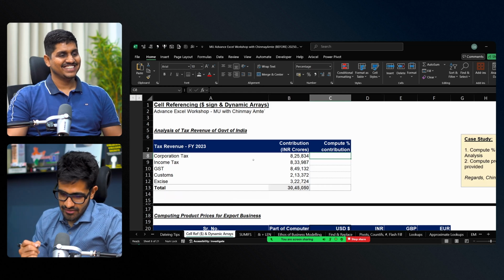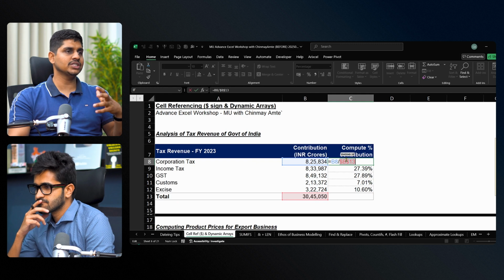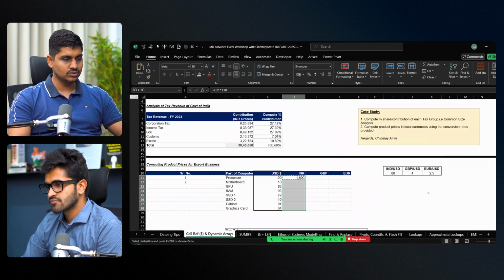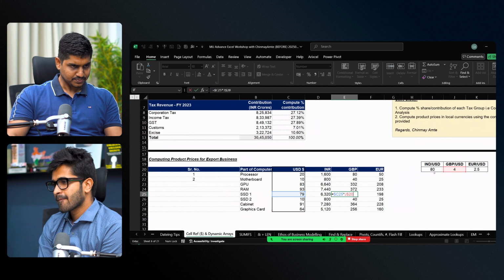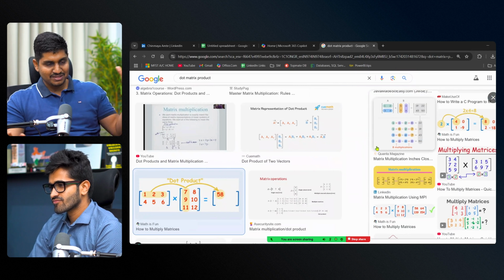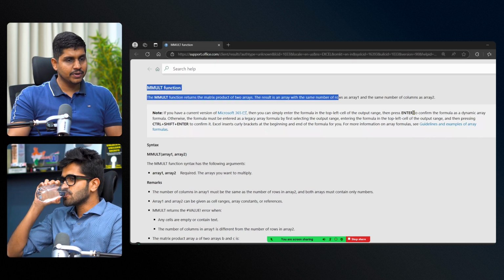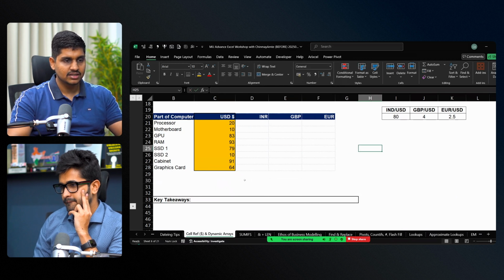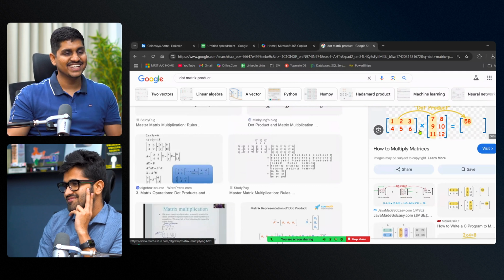Dynamic Arrays: The Excel Trick Everyone Should Know! | Ft. Chinmay Amte | Kushal Lodha Clips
➡ For crisp learnings from the podcast, check out our clips channel: @kushallodhaclips548

In this episode, we sit down with renowned Excel expert Chinmay Amte for a comprehensive deep dive into Microsoft Excel, covering everything from foundational concepts to advanced functionalities that are transforming data handling today.

Starting with his personal journey and approach to functional efficiency in Excel, Chinmay walks us through a series of real-life case studies, dynamic demonstrations, and hands-on insights that are equally valuable for beginners and seasoned professionals. Learn how to write correct formulas, use logical functions efficiently, and explore cutting-edge features like Dynamic Arrays, LAMBDA functions, and AI tools in Excel.

Whether you're a student, analyst, business owner, or Excel enthusiast, this episode is a one-stop destination to elevate your spreadsheet game. Watch till the end for quirky stories, practical insights and a holistic perspective on Excel.